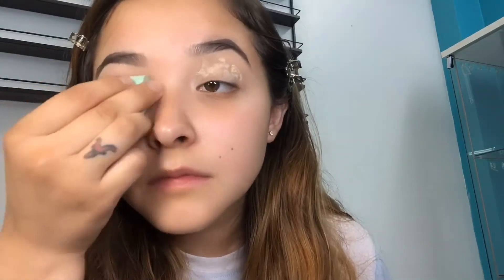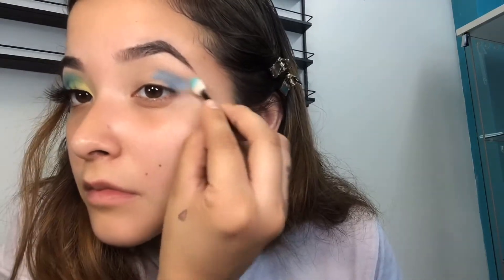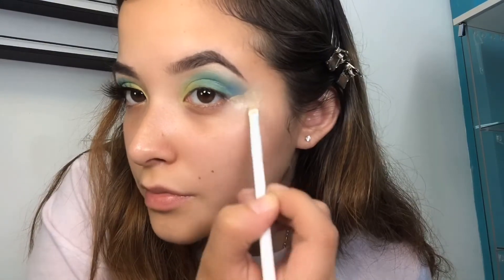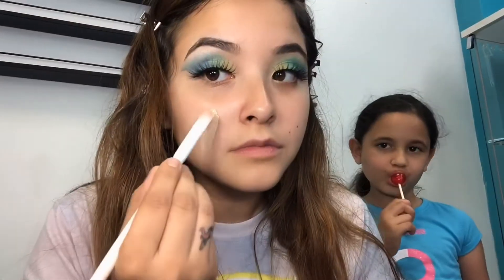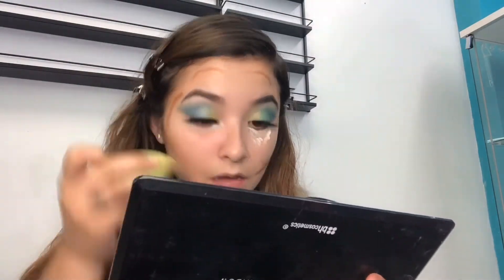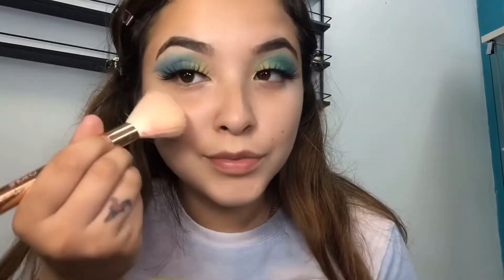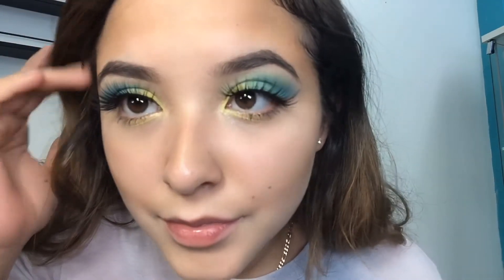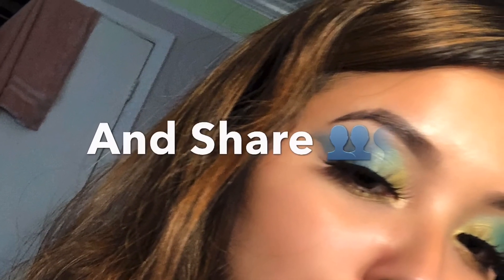Sorry I’m late💚💙✨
Please dm or Snapchat me a makeup challenge for my upcoming video